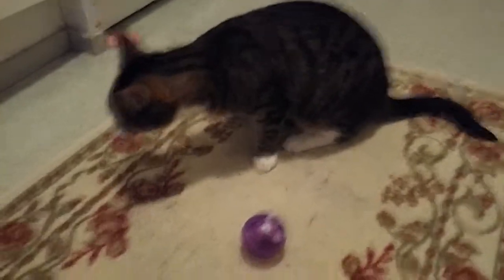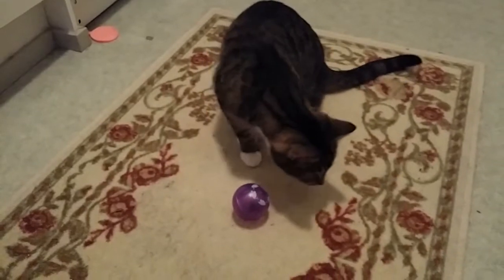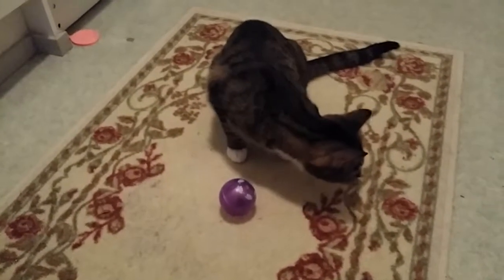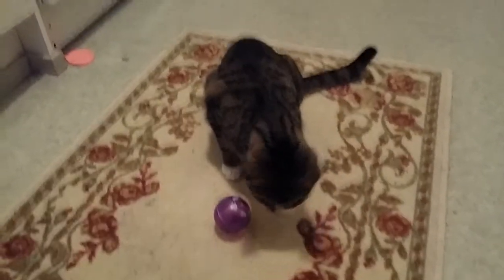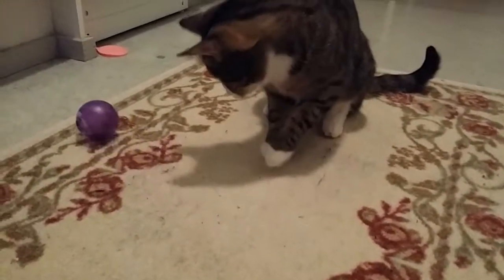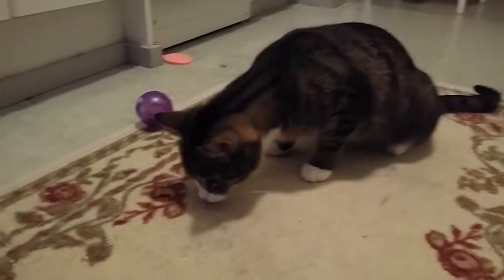Gave my cat a new toy. ♥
Honey loves treats a lot, so I decided to buy her a treat ball. She needs to do something to earn the treat. Teddy doesn't give a shit about that toy OR treats. :'D

If you enjoyed, let me know by leaving a thumbs up. ♥